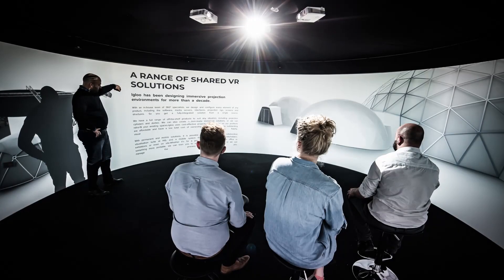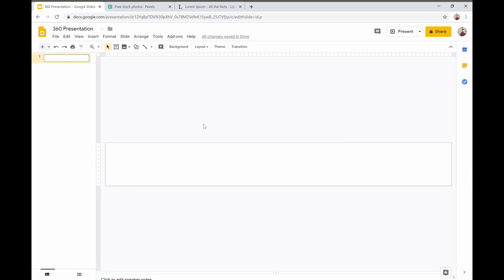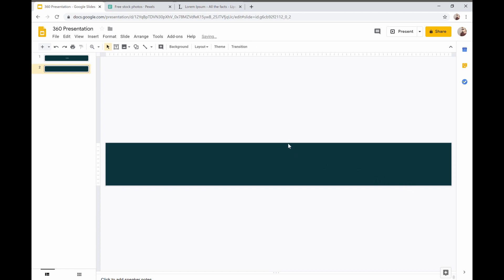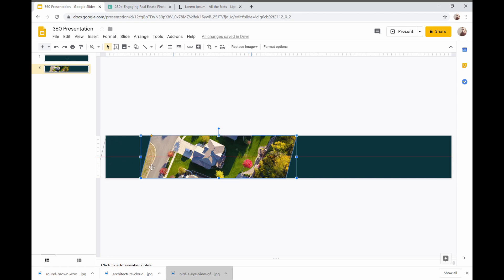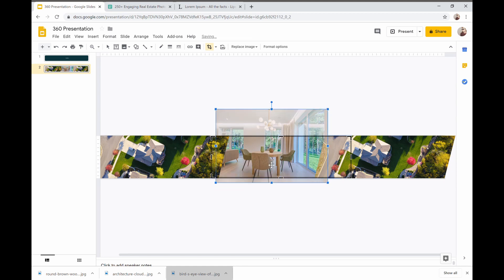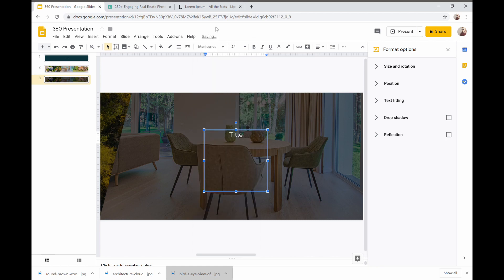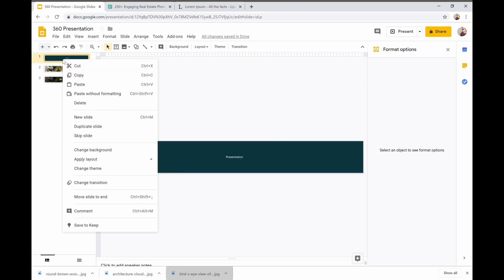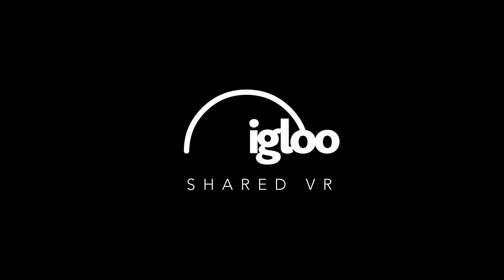Igloo Tutorials: 360° presentation using Google Slides tutorial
Learn how easy it is to create a 360° presentation using Google Slides tutorial.